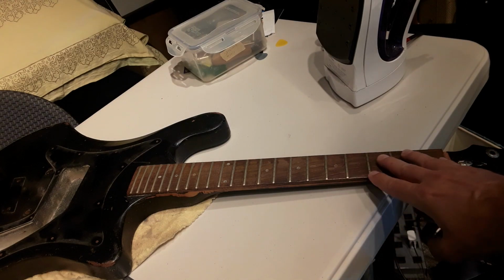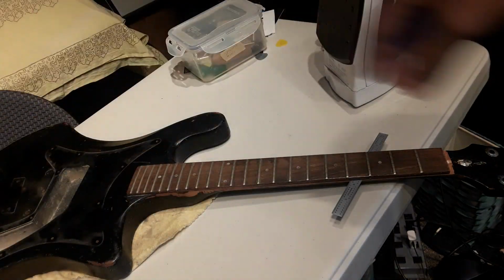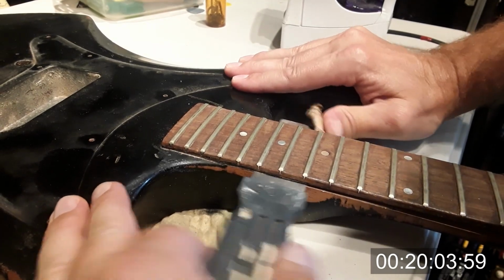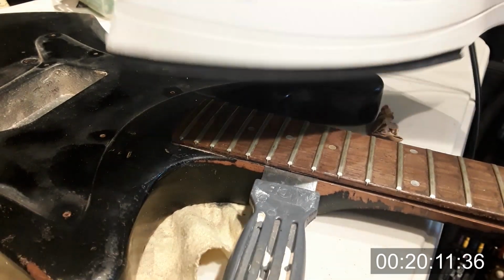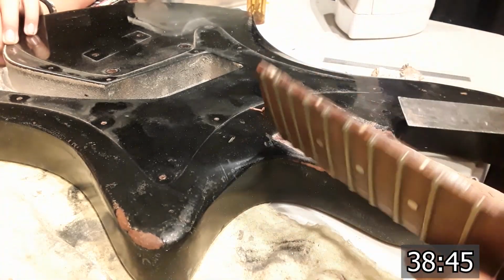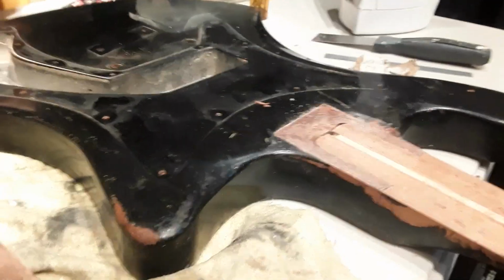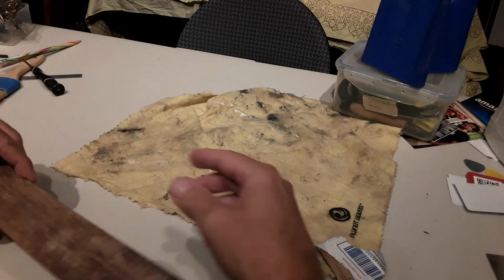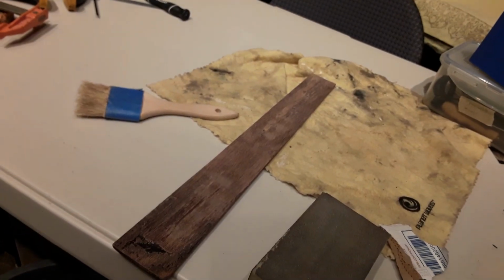Guild S-60 3/4 Restoration Part 2: Remove and Reglue the Fretboard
Part two of restoring this beat up 1980 Guild S-60 3/4 sized electric I got from a family friend.

20+ years of being left in the corner of the living room without a case, in a humid tropical environment minutes away from the ocean really did a number on the finish and fretboard.

Today we remove and reattach the fretboard.

All music you hear in this video is made with this guitar. (yes, I fixed it all up. I'm just slow with editing videos)

Restoring this thing has been tons of fun; and as these guitars are pretty unique I thought I'd chronicle the process.